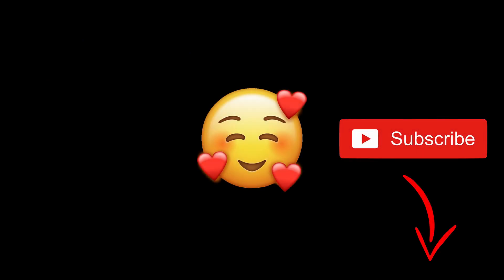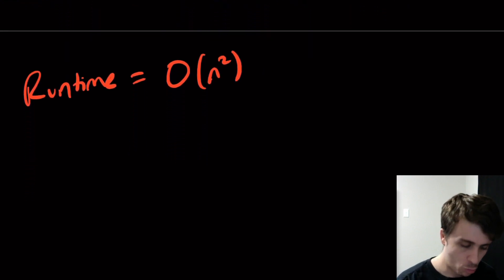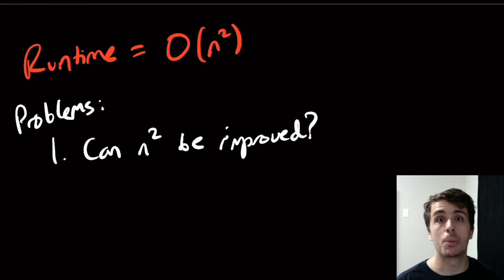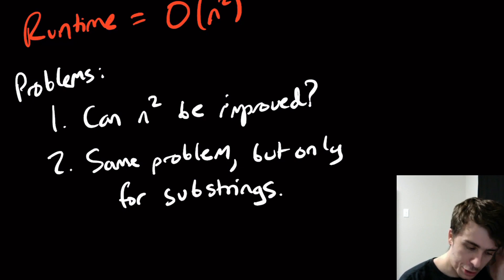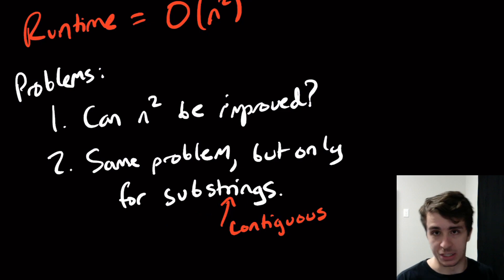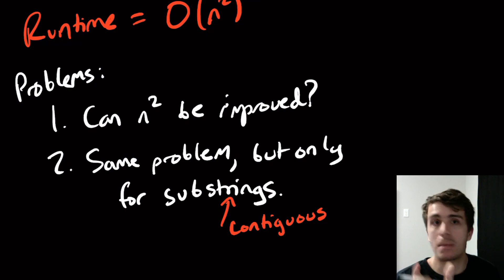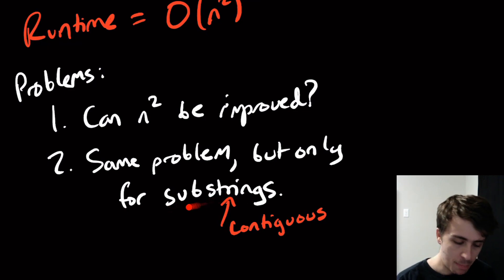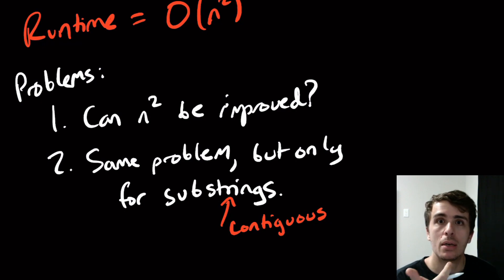Longest Increasing Subsequence - Problem Set #7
Here we give two problems about the longest increasing subsequence problem. Note: there actually is an answer to Question 1 that I didn't know when filming, but I still want you to work it out in the comments.